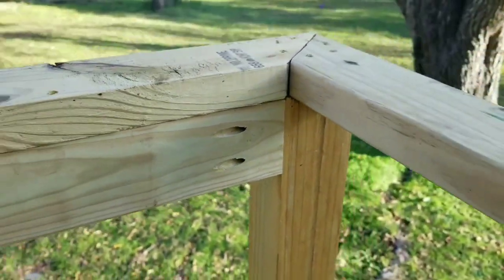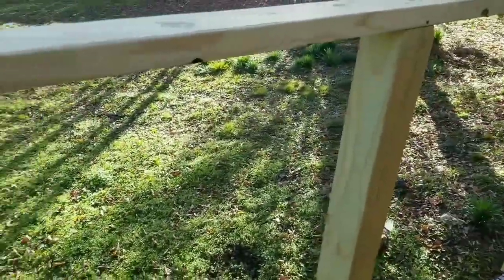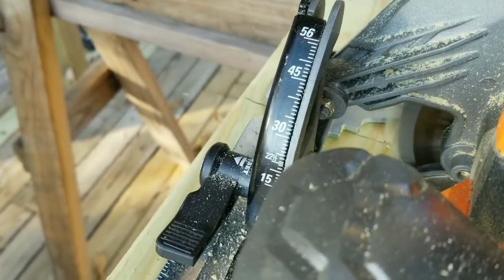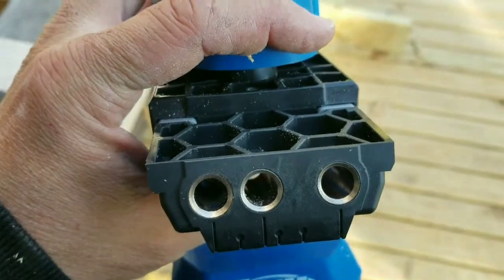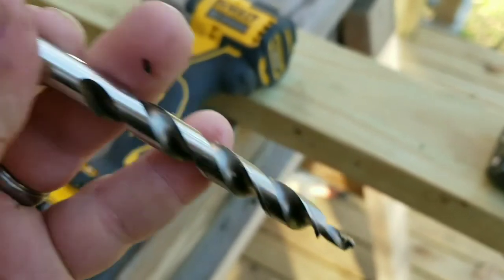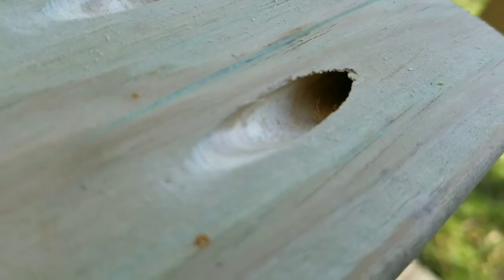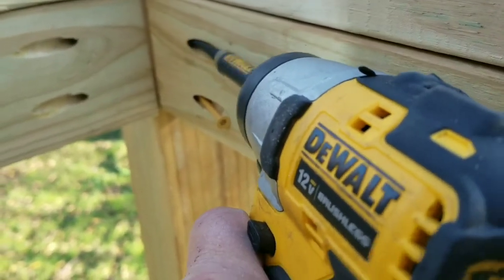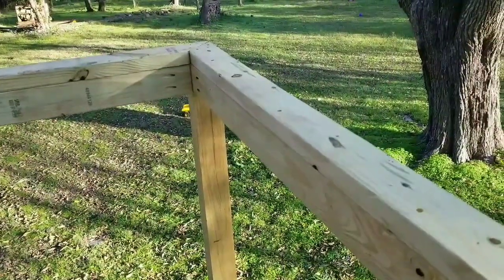How to Build a Deck Railing Using a Kreg Jig (Link for Kreg Jig in description⬇️)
How to install deck railing using a Kreg Jig.

Here’s the link for the Kreg Jig